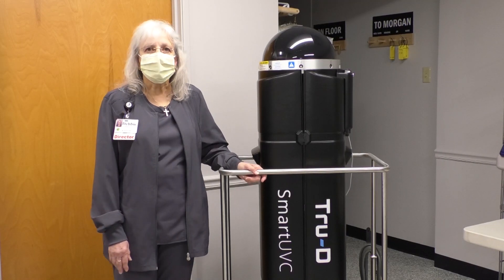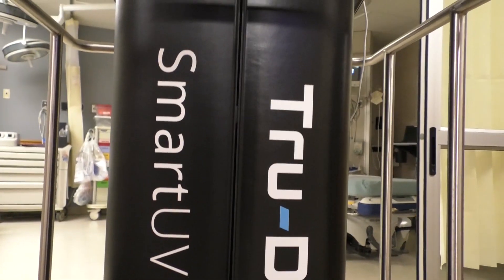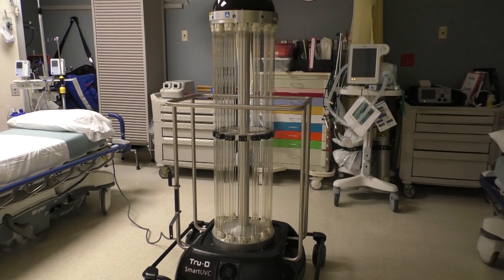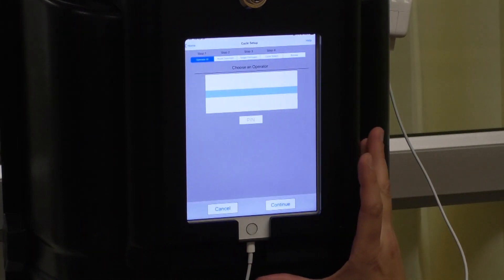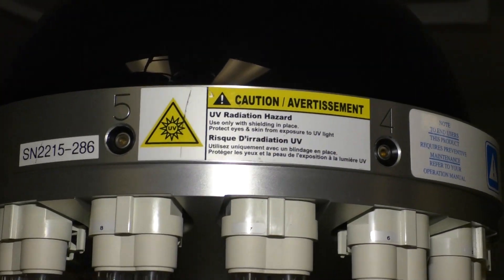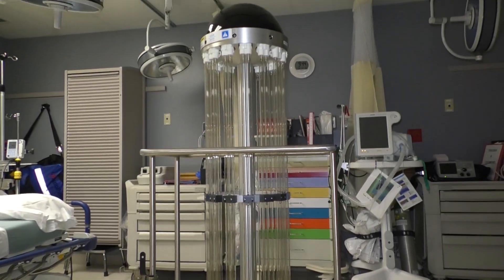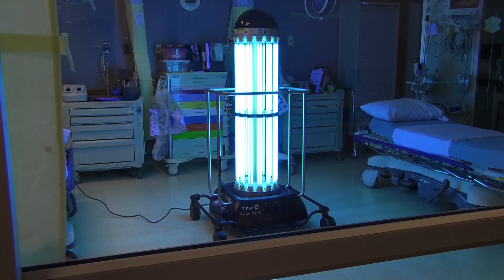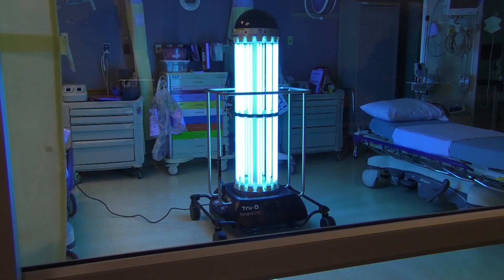Meet Tru-D, Rush Memorial Hospital's UV Disinfection Robot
The robot provides an added layer of protection/cleanliness for areas throughout the hospital.